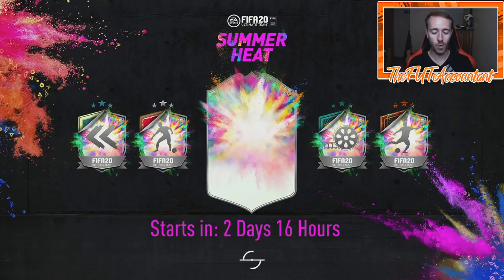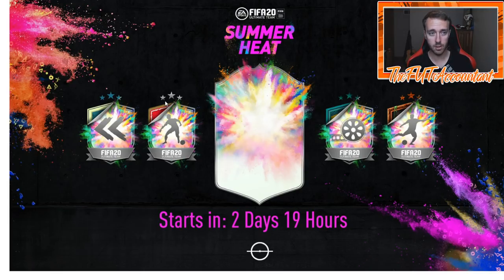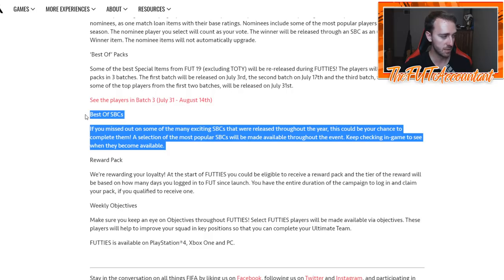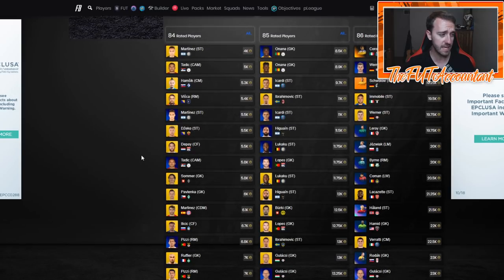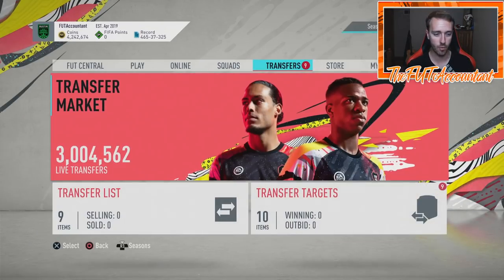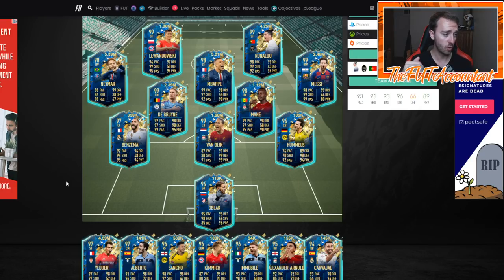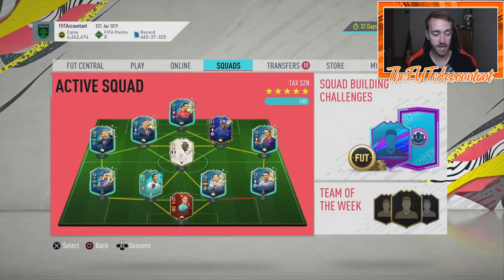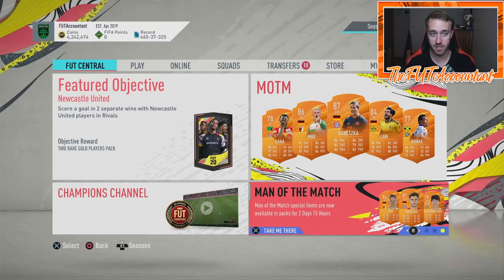SUMMER HEAT MARKET OUTLOOK! IS THIS PROMO FUTTIES? FIFA 20 Ultimate Team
This week's Market Outlook video! With Summer Heat coming soon, can we figure out a little more information about this promo because of the loading screen today? Will we see more market crashing and is this promo like Futties?